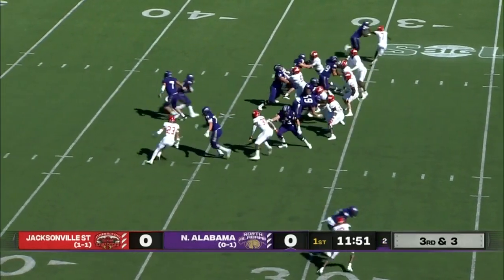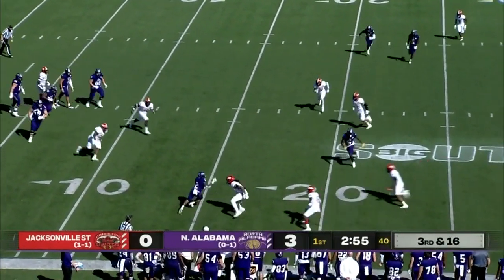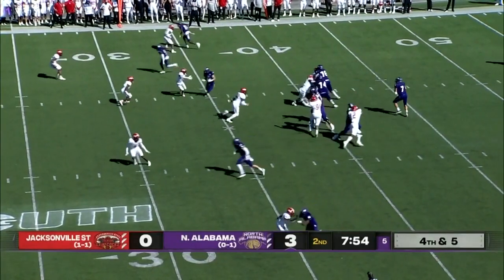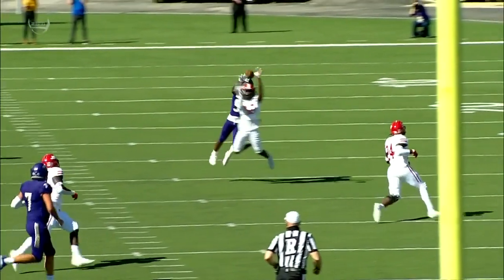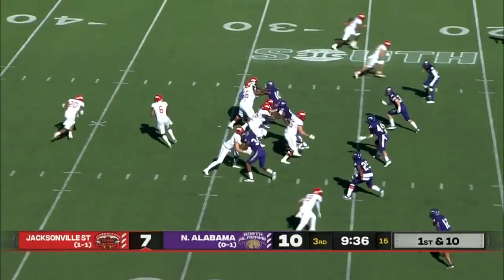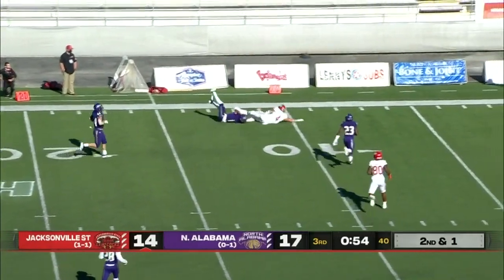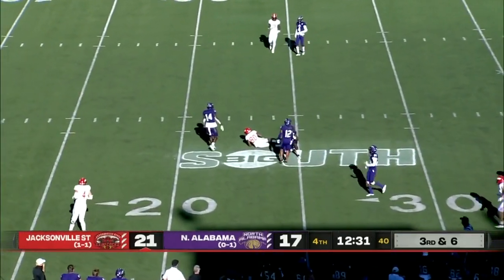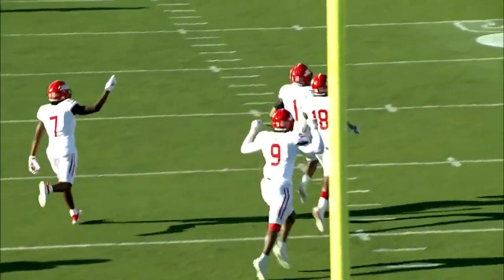Jacksonville State Football 2020 - vs. North Alabama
Highlights from Jacksonville State's 24-17 win against North Alabama on October 17th, 2020 in Florence, Ala., at Braly Stadium.